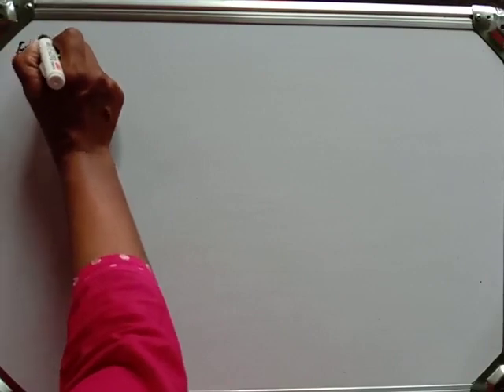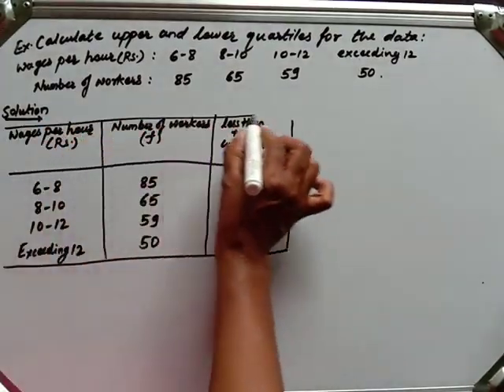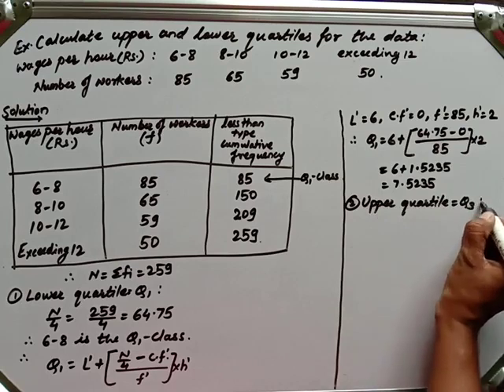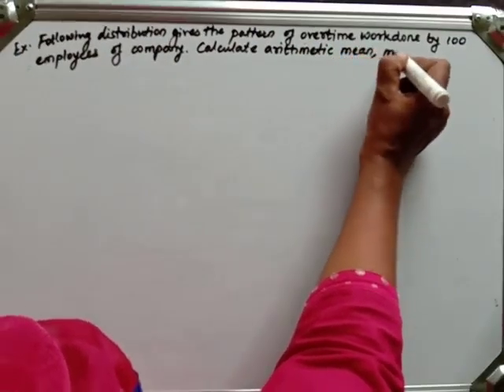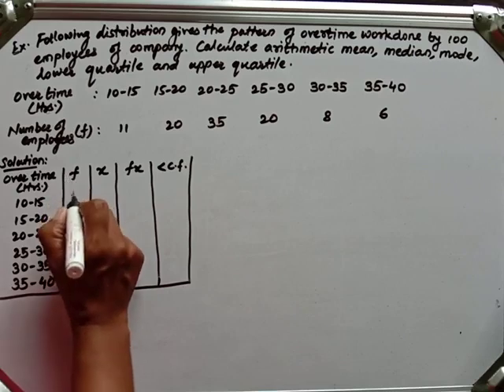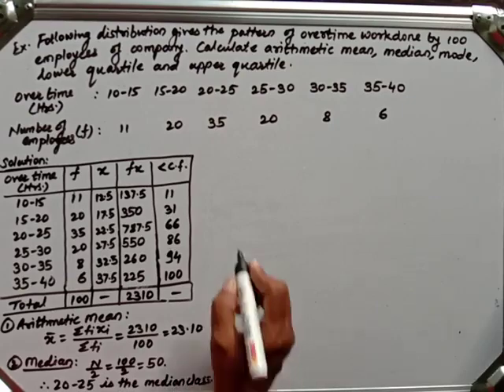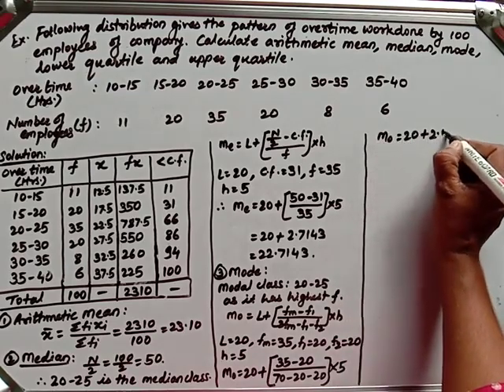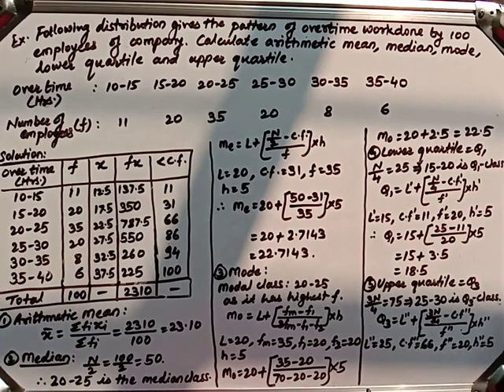CH2VIDEO13:FYBCS SEM I Descriptive Statistics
Examples on Quartiles